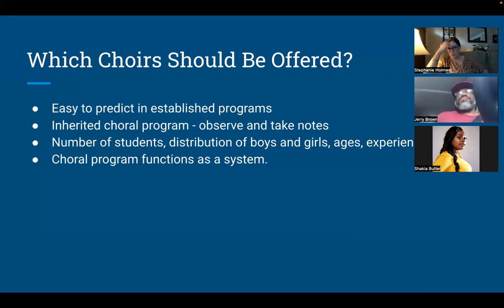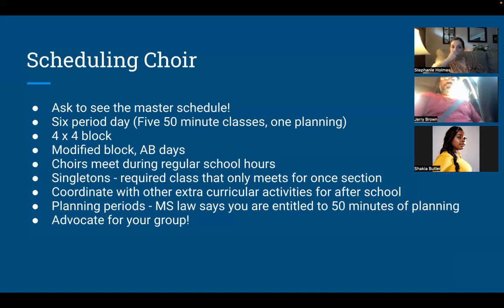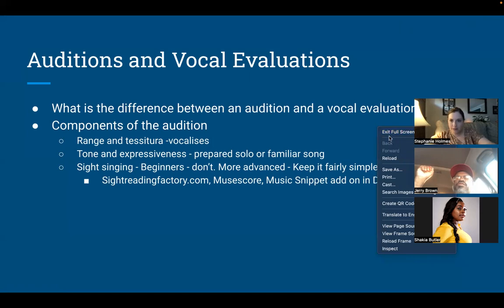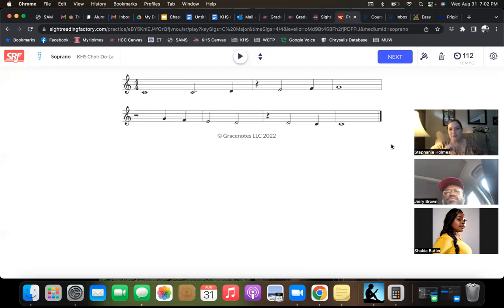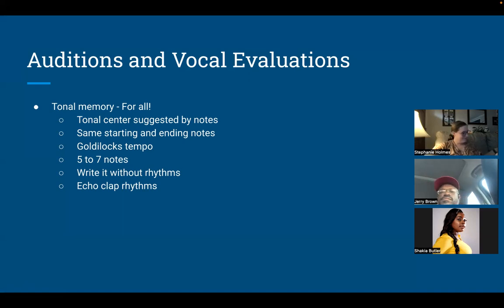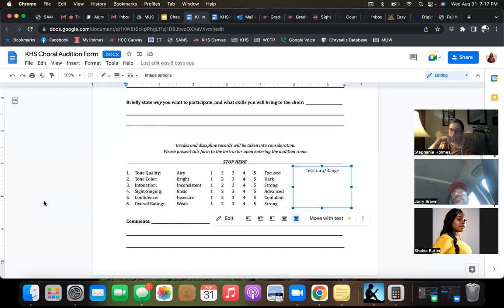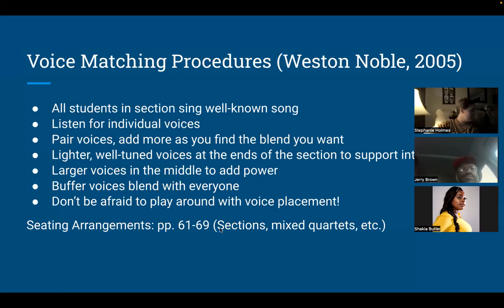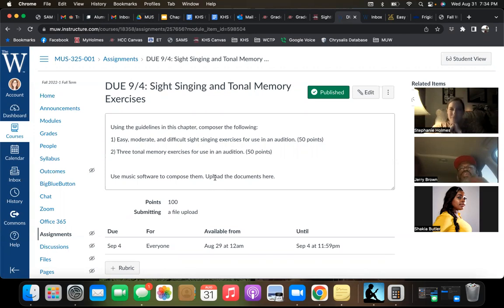MUW MUS 325 Chapter 3 Lecture